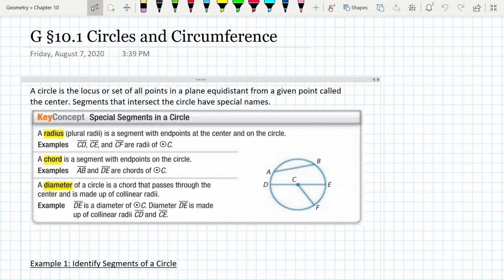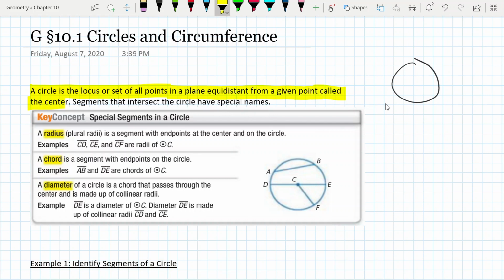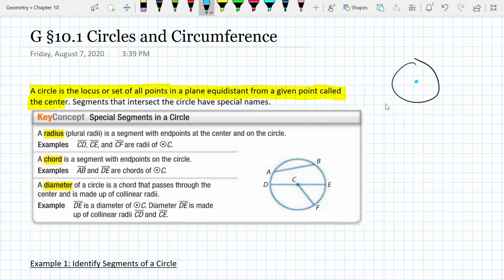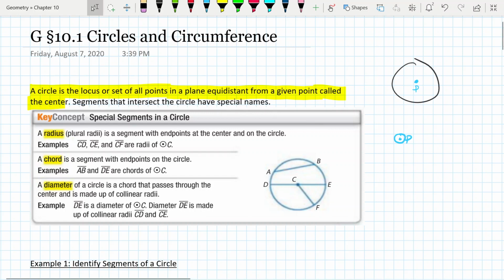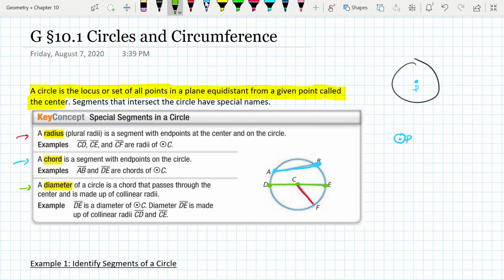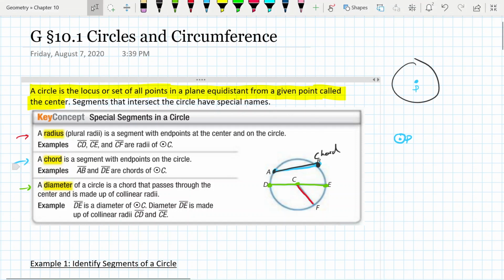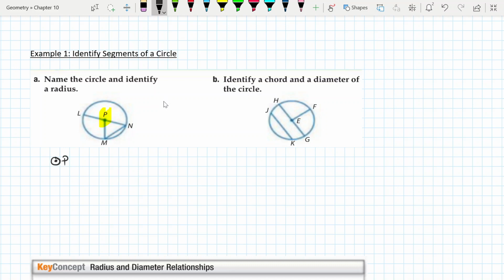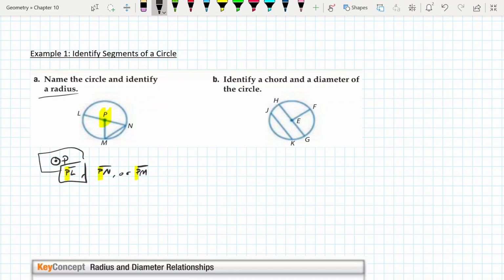G 10-1 part 1